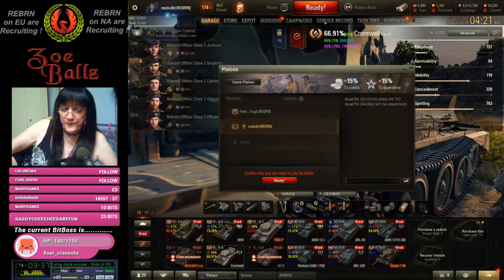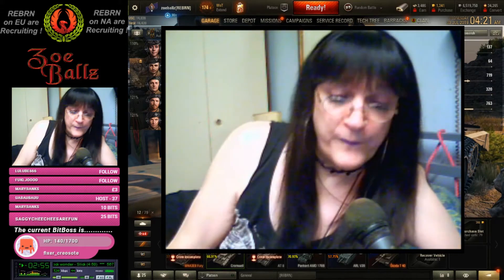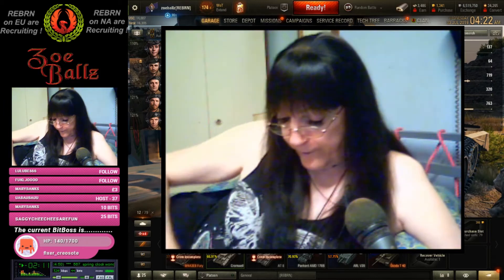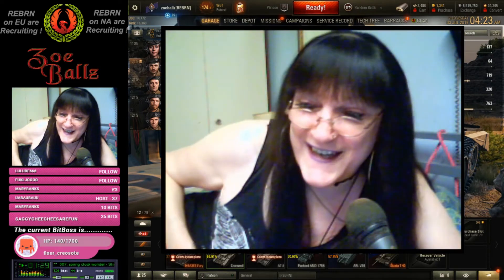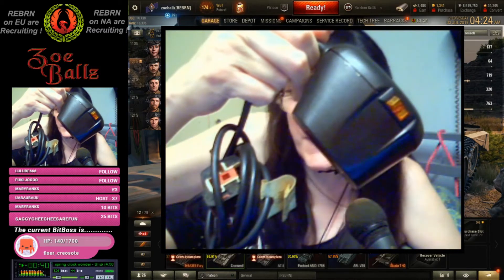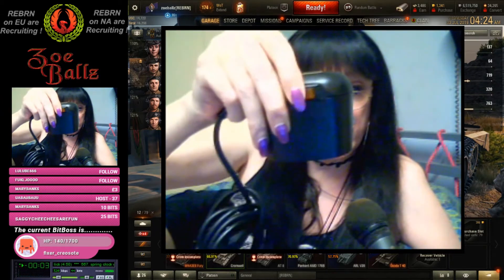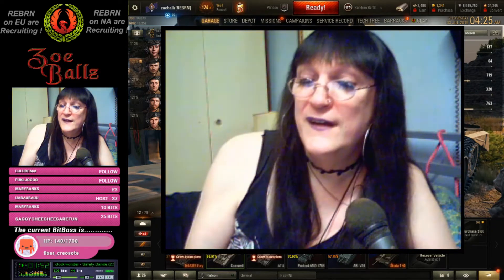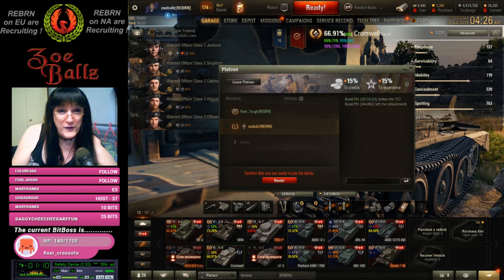ZoeBallz - Computer Memorabilia from my Hoard !